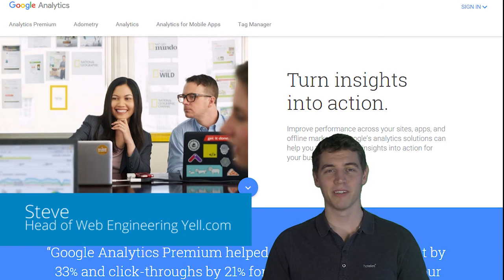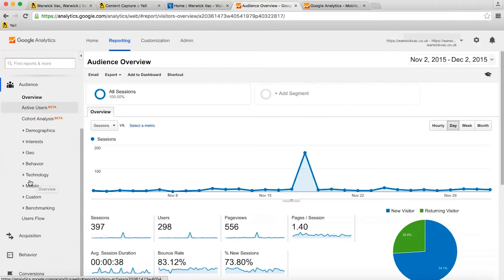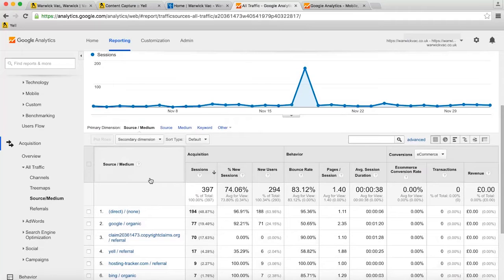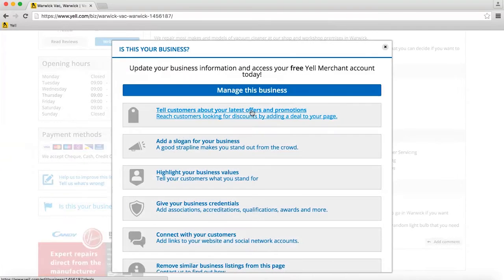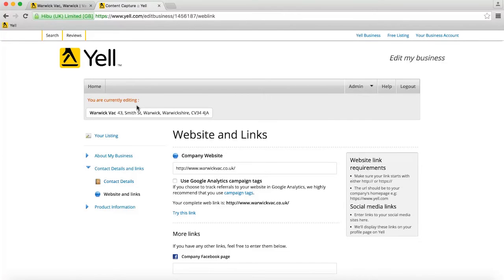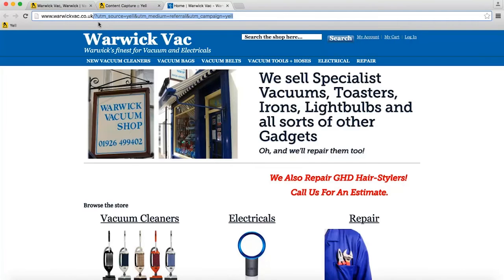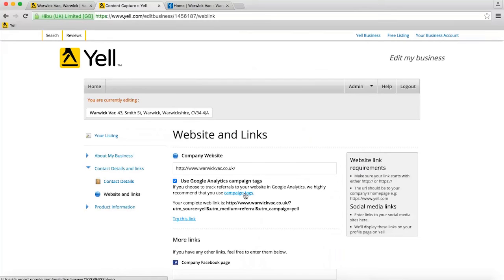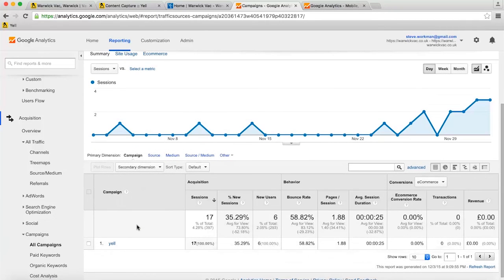Using Google Analytics to track web referrals from Yell.com | Yell Know How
Find out how to use Google Analytics to track web referrals from Yell.com through campaign tagging.

The views and opinions expressed on this video are solely those of presenter. These views and opinions do not necessarily represent those of hibu, Yell, and/or any/all organisations connected with hibu / Yell.